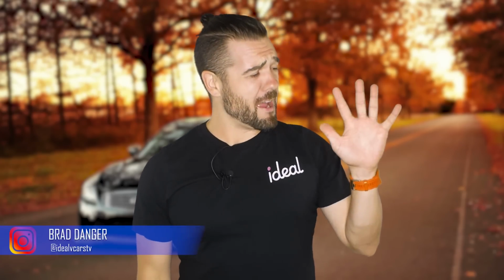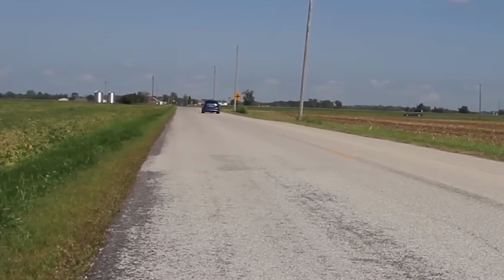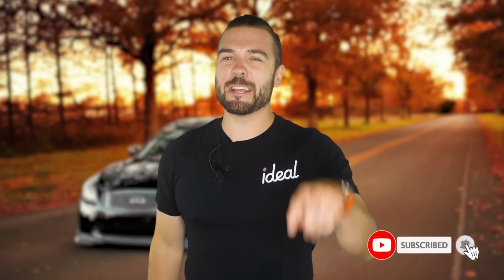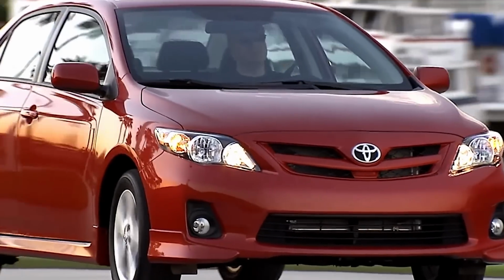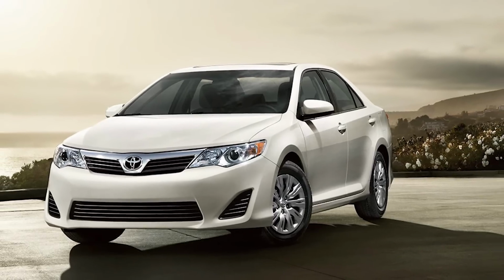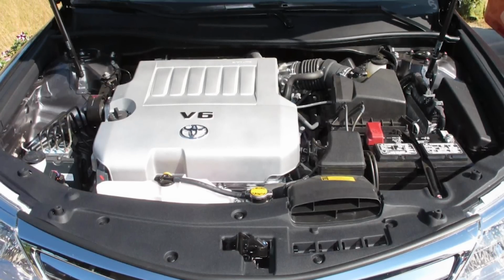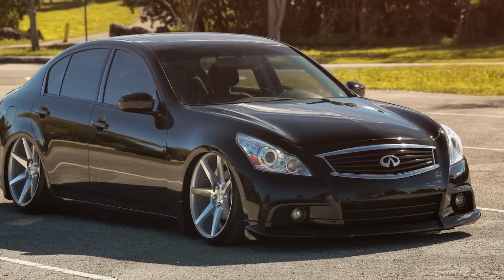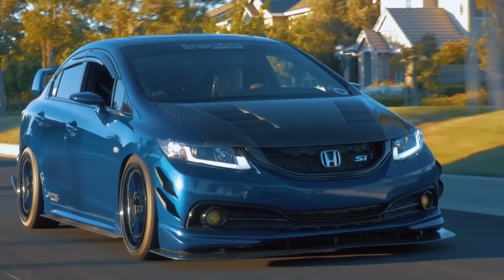USED CARS YOU NEED TO BUY NOW! (Before It's Too Late)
►Snag An Ideal Shirt Or Slap!

Ideal Cars is at the center of shifting the way next generation car enthusiasts buy, drive and enjoy Ideal Cars! We are regular guys just like you, but what makes us different is our goal going into every Ideal Car ownership is to drive the car for free, or make money doing it! Join the movement!
Life's Short. Drive Ideal Cars.

Here are the 5 Best Used Cars You Should Buy! We go over the Ford Fusion
Honda Accord, Toyota Corolla, Toyota Camry, Infiniti G37, and Honda Civic!

ALL OUR GEAR:
The Computers We Use
The Best Vlogging Camera
$25 Wide Lens For Vlogging Camera
Microphone For Vlogging Camera
Bendy Tripod Thing
GoPro Hero 5
GoPro Gimbal
Case for GoPro (Lifesaver!)
Mic For GoPro
Lavalier Mic Setup
(2) Inexpensive Large Filming
Portable Lighting (Battery Powered)

Intro Soundtrack: Victory - Hip Hop Beat

Body Soundtrack: Victory - Hip Hop Beat